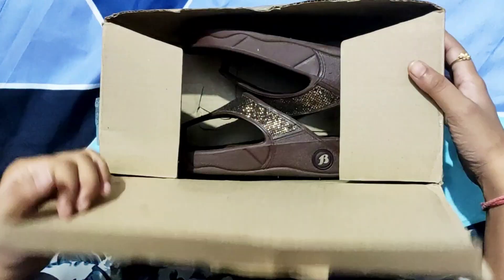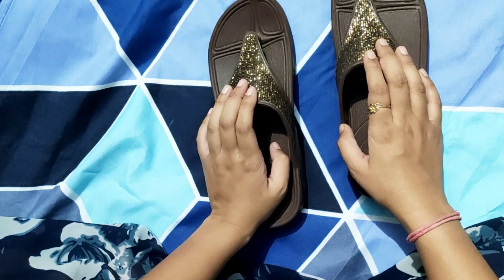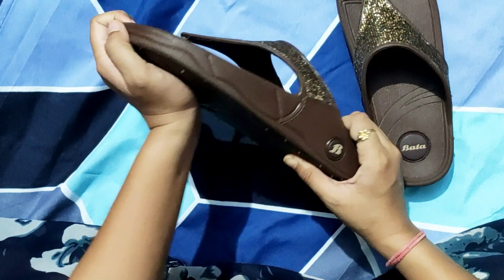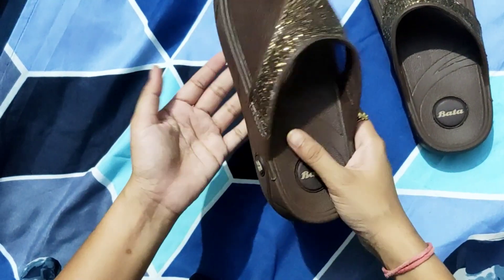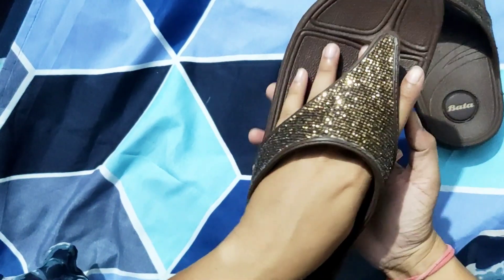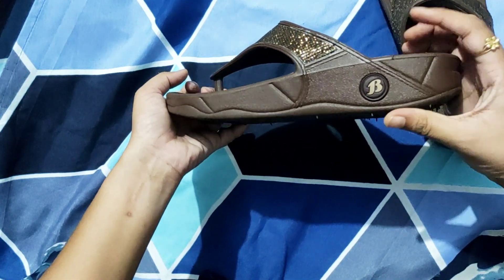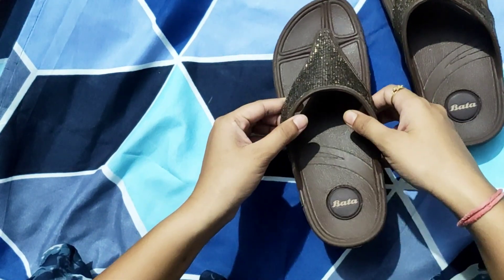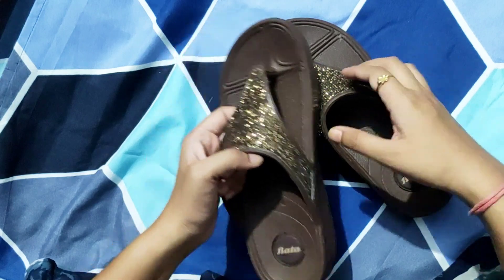BATA Women sandal review with price